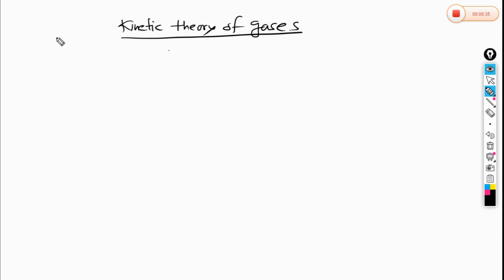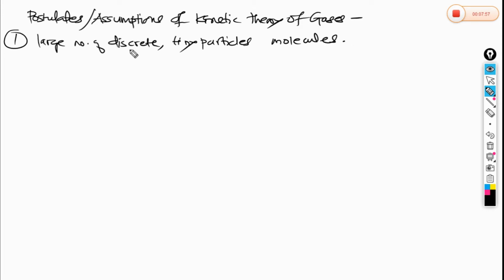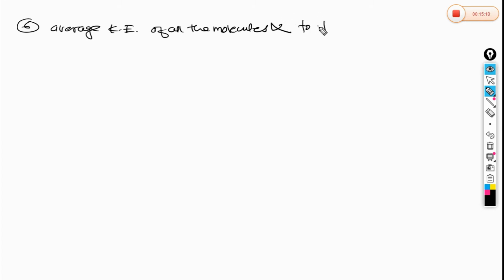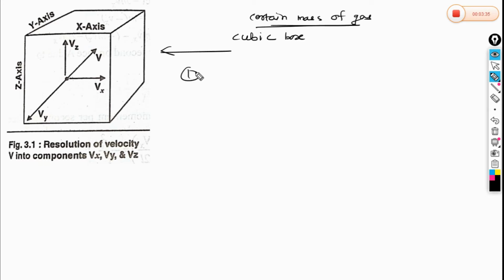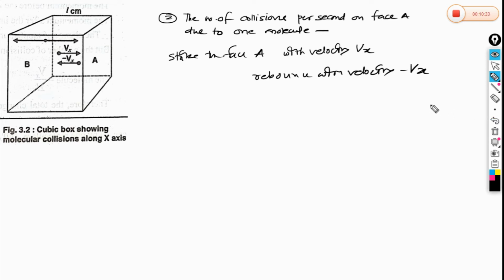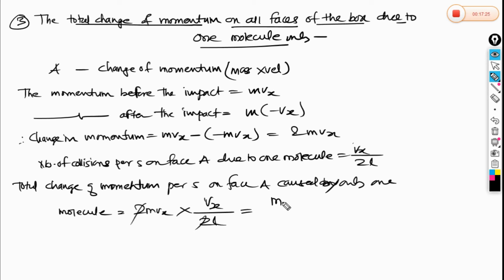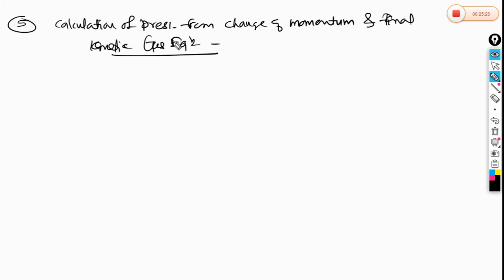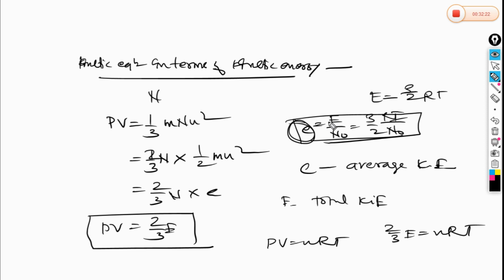B. Sc. 1 Phy. Chem. | Kinetic Theory of Gases | New Topic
Class- B. Sc. I Sem II

New Topic- Kinetic Theory of Gases

Points Covered-
1. Postulates or Assumptions of Kinetic Theory of Gases
2. Derivation of Kinetic Gas Equation

Watch this lecture again and again to get understood